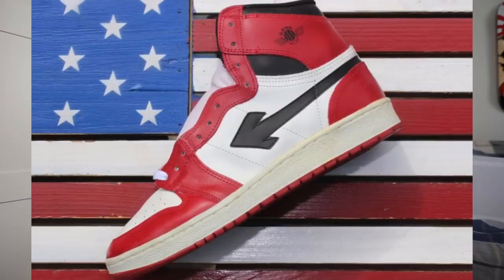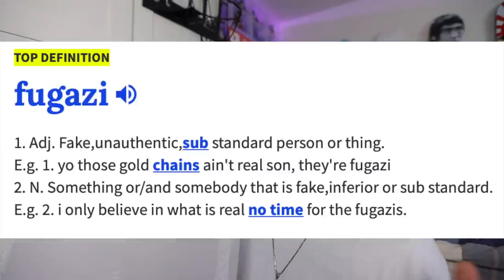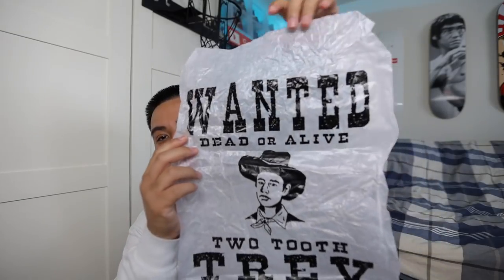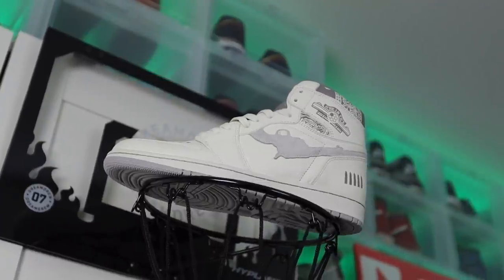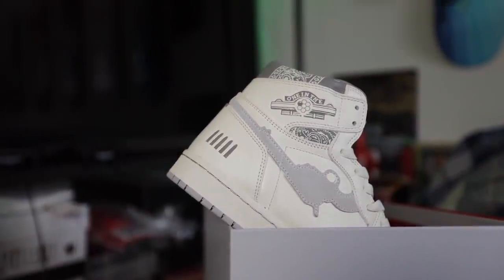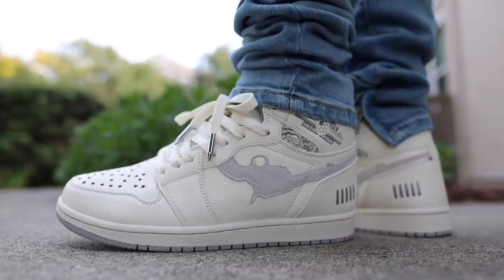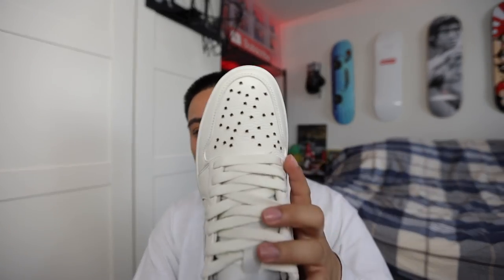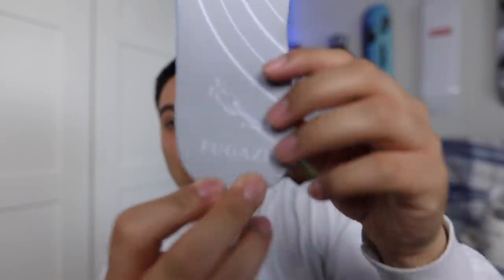FUGAZI One In The Chamber 'Neutral Grey' Review + On Feet!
In today's video we check out the Fugazi One In The Chambers in the Neutral Grey colorway! Let me know what you think of them!

Thanks for stopping by and watching this video! Just a little background info on myself and this channel:
I started this operation in 2012 with the hopes of helping fellow sneakerheads and entertaining those in the community. The majority of my videos at the beginning of my career were based on restorations and tutorials. As time progressed, I ventured into sneaker reviews, clothing hauls, pickups, etc. I really enjoy making content that has variety, which is something that I highly value. I am extremely grateful and thankful for everyone that has helped me build and expand. Without you guys, there is nothing. Thank you!!!